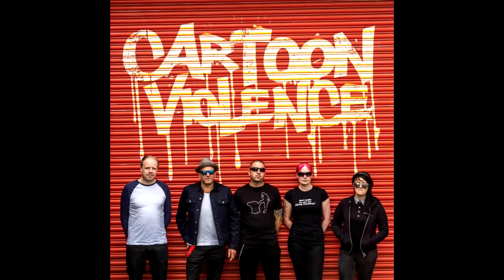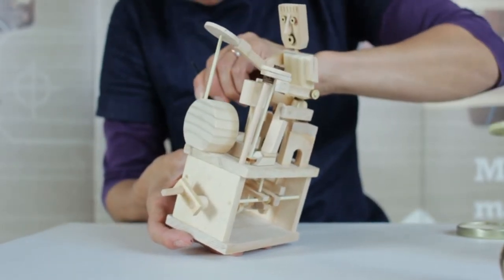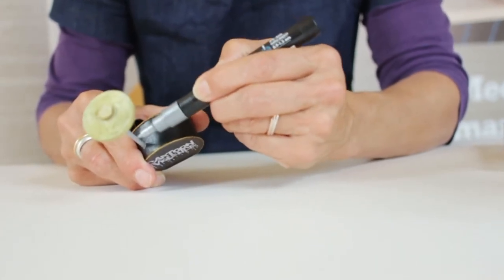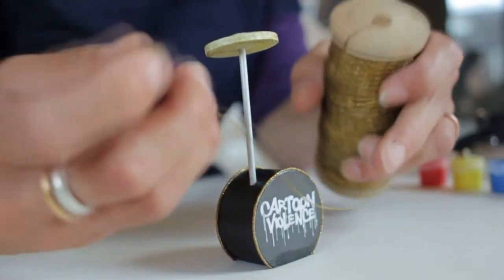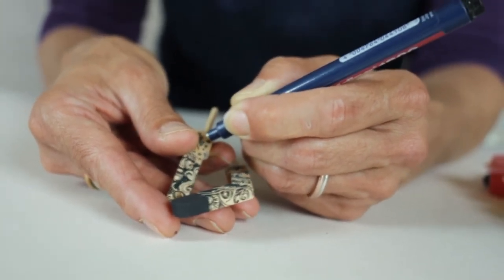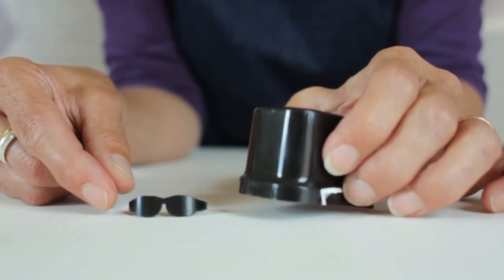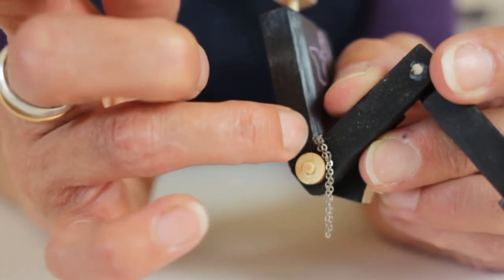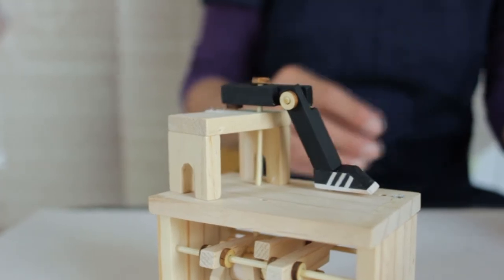Timberkits - Cartoon Violence Drummer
Timberkits brings you a special video for Cartoon Violence.